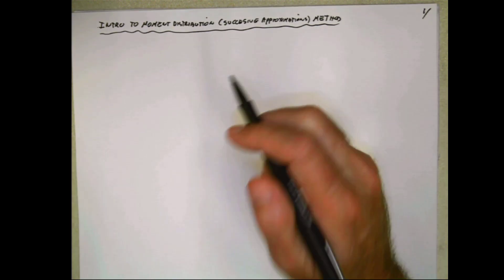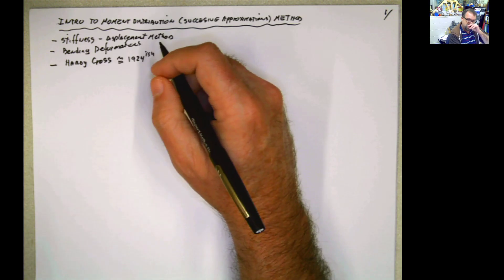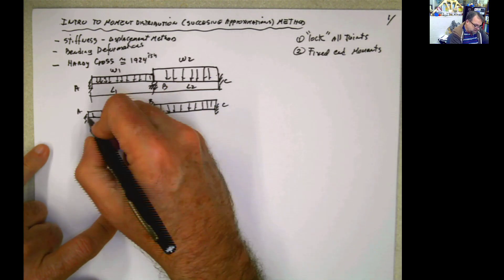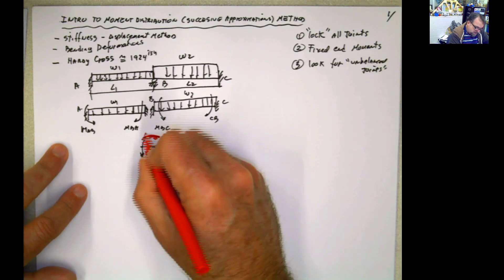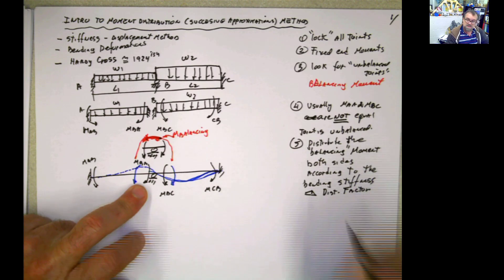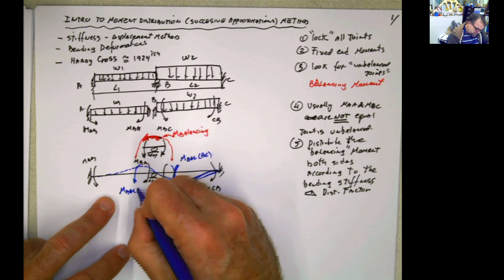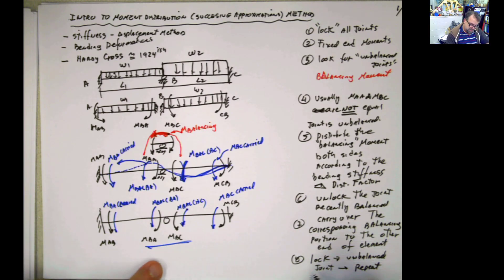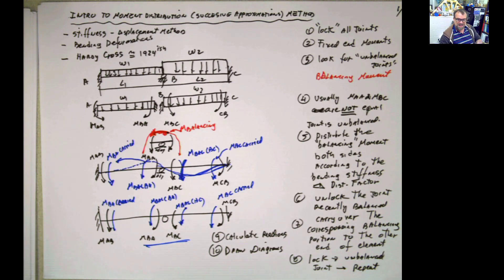INTRO to Moment Distribution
INTRO to Moment Distribution.  EASY Explained
Yes, I know, I know,... there is an S missing in Successive.